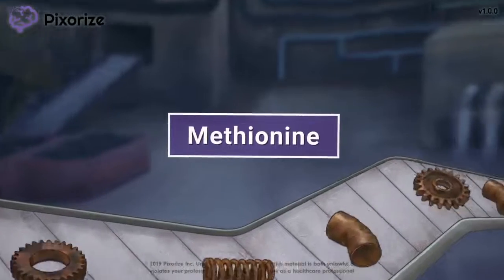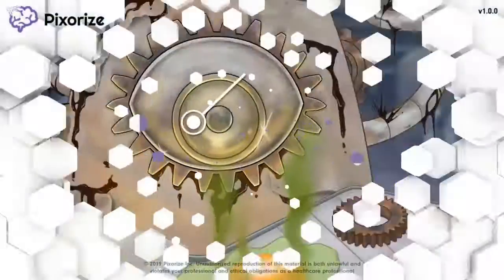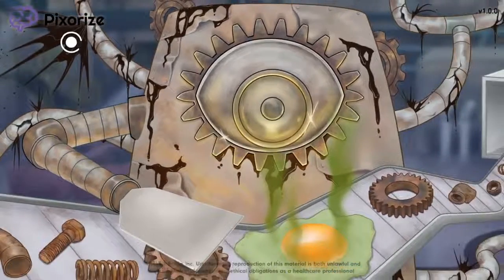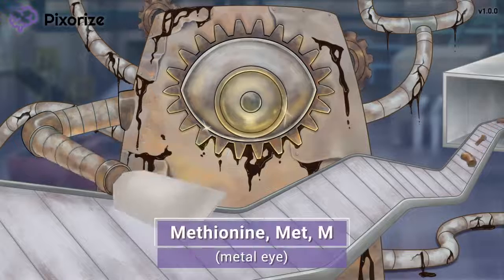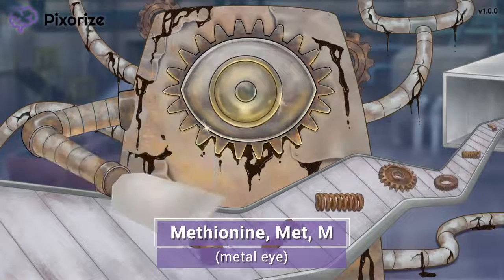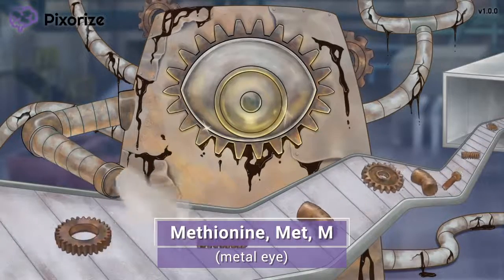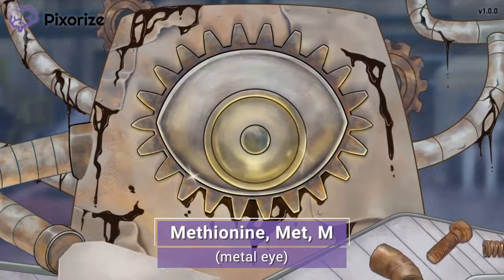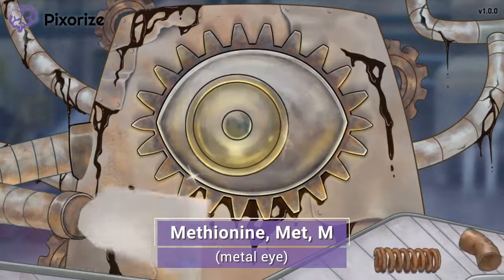Methionine Amino Acids Mnemonic for MCAT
Study this Methionine Amino Acids mnemonic and other mnemonics with Pixorize.

Methionine, which abbreviates to the 3-letter Met or single letter M, is one of the 20 amino acids that make up proteins in our body. Methionine’s R-group consists of a long hydrocarbon chain with a sulfur in the middle! Due to the composition of this R-group, methionine is also a non-polar, hydrophobic amino acid, with a neutral charge at physiological pH.